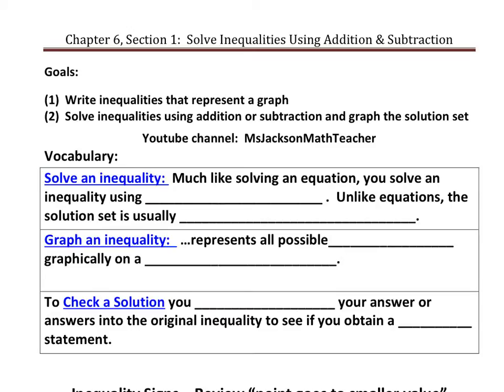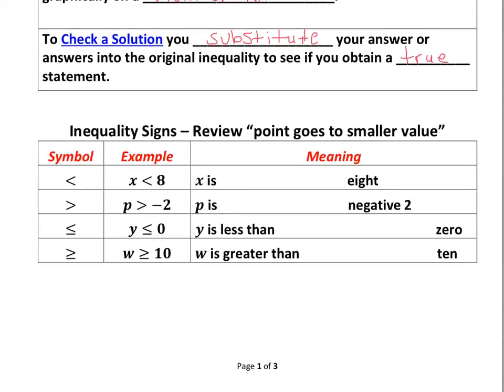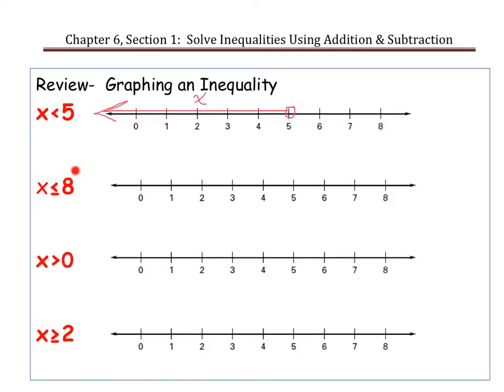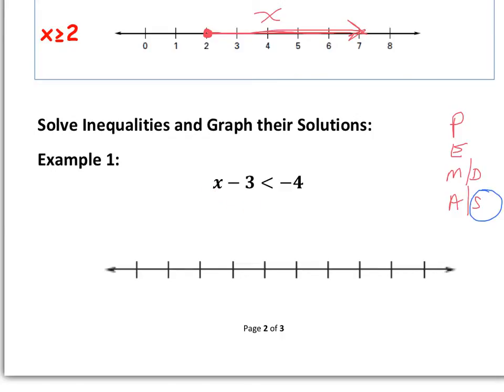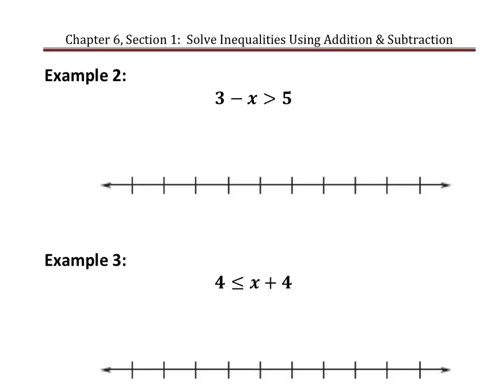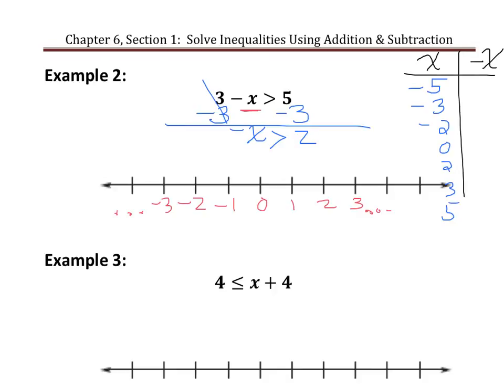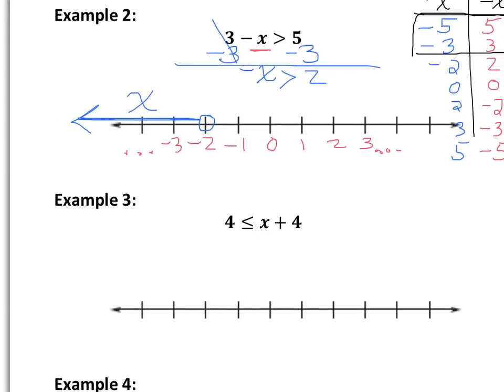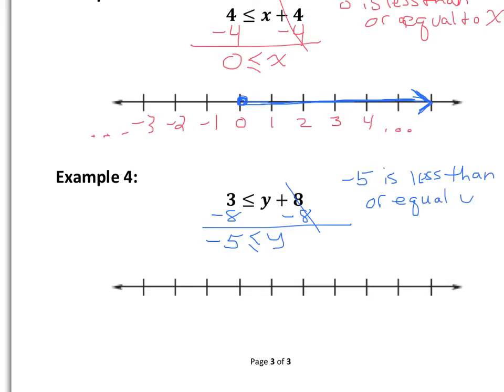6.1 Notes Solve Inequalities with Add_Sub